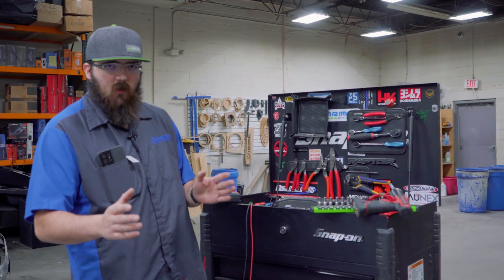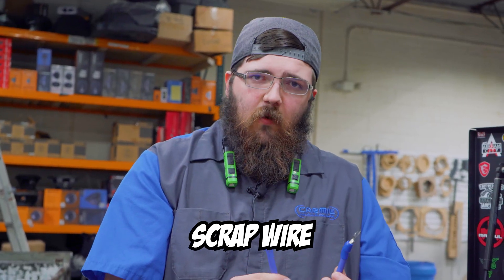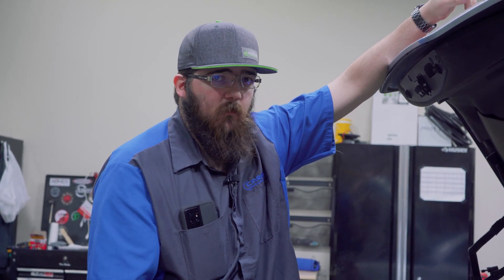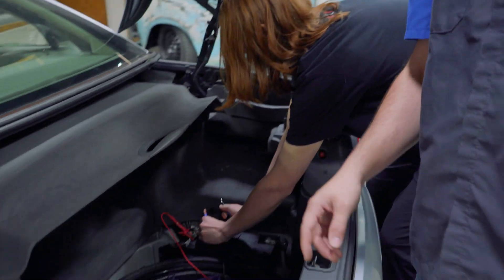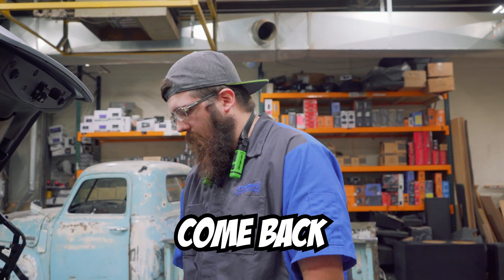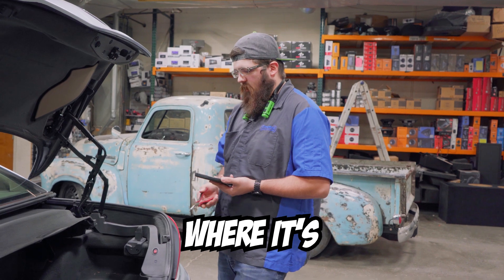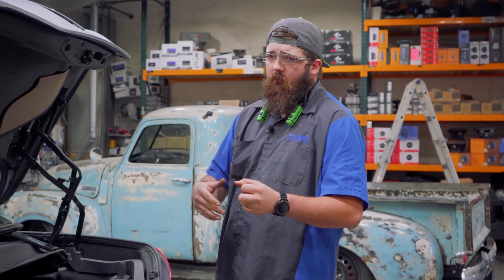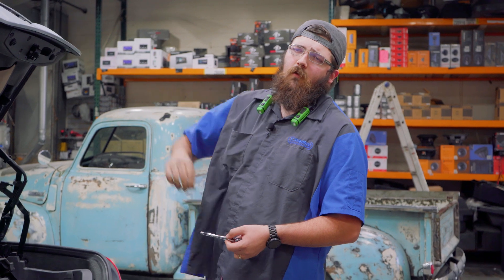DIY How To Test For Current Draw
In this video, Joe teaches us how to perform a DIY current draw test on your vehicle!

-If you haven't already, feel free to check out our Facebook page to stay up to date with all the latest deals and events!